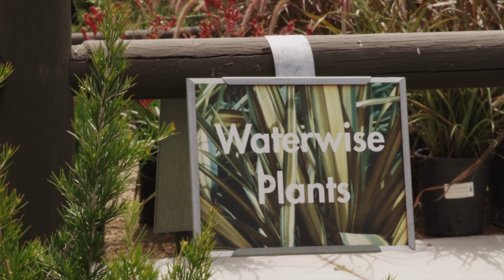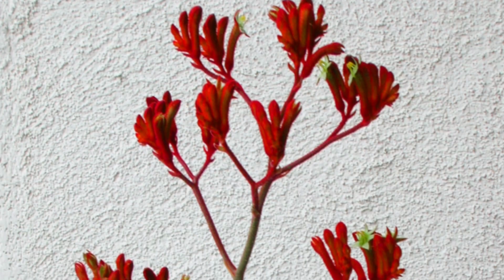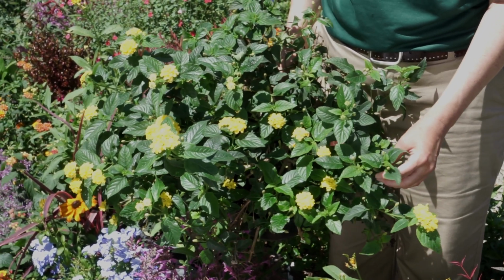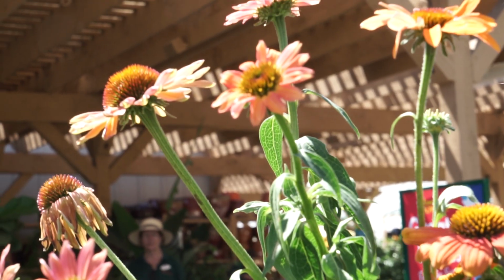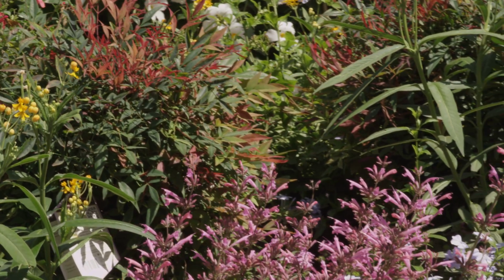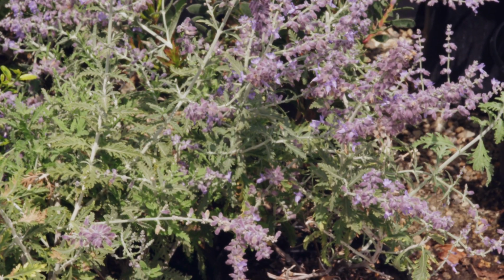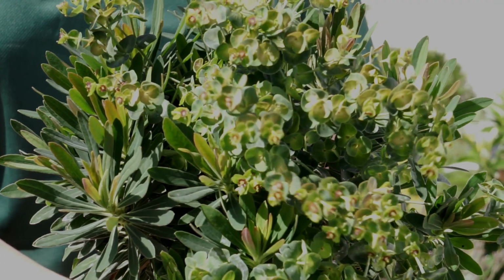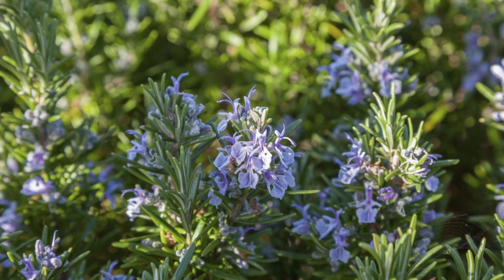Waterwise Plants for California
or stop by your local California Armstrong Garden Centers.